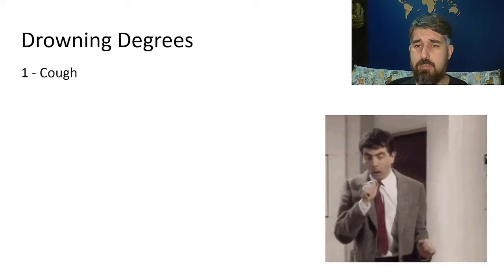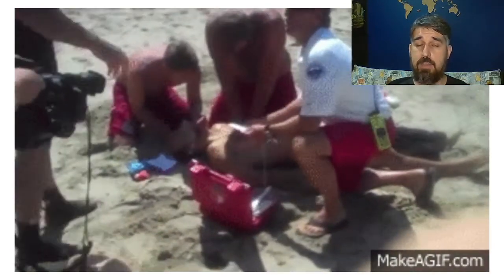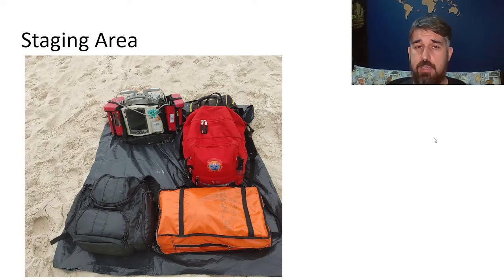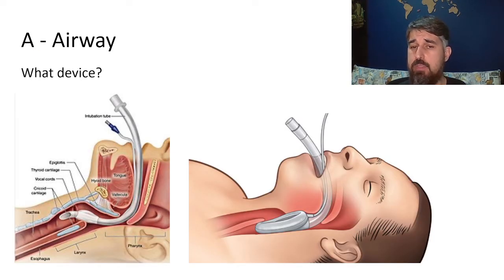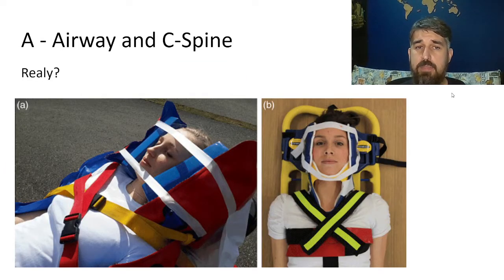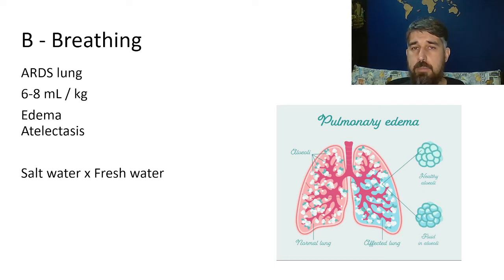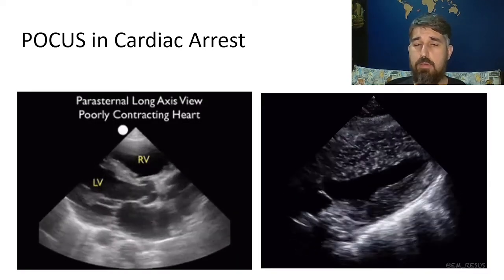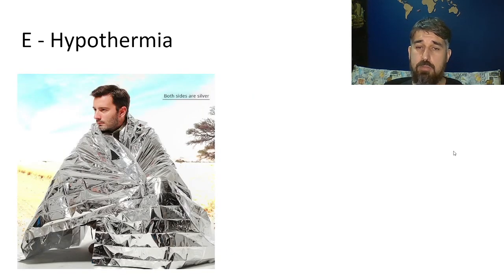Out of Hospital Advanced Life Support in Drowning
Today we are talking about how we do and what are the challenges of treating a drowning patient in the out-of-hospital environment

References:
DOI:10.1016/j.chest.2020.10.007
DOI:10.1016/j.wem.2019.06.007
DOI: 10.1056/NEJMra1013317
DOI: 10.1161/CIR.0000000000000916